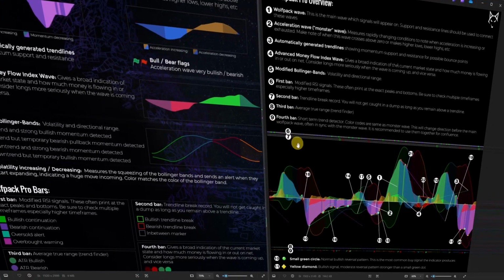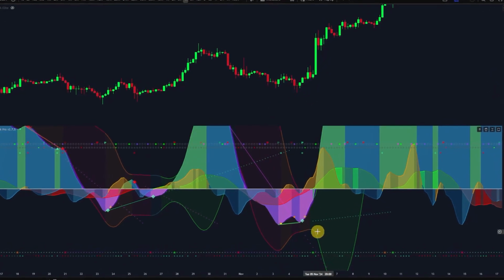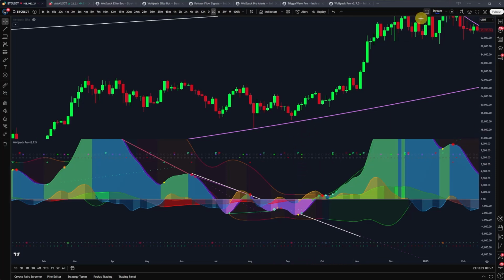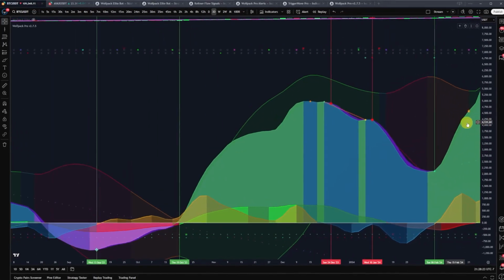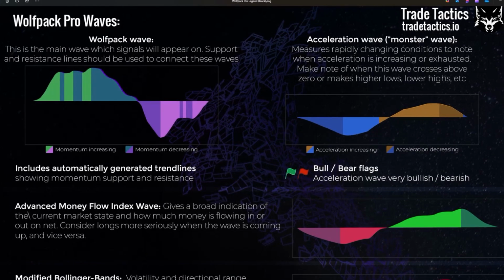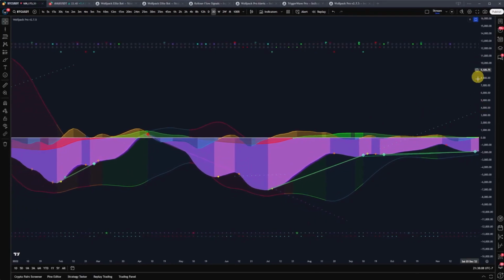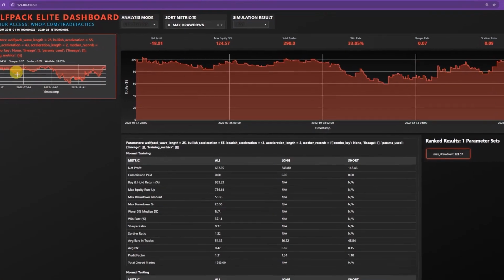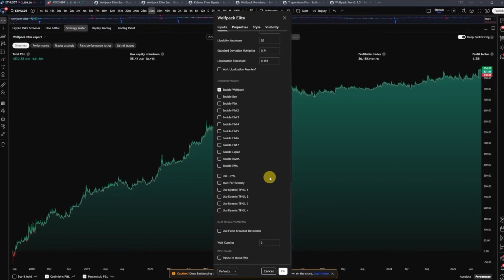Stop Using Lagging Indicators, Use This Instead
RESPONDING TO COMMENTS BELOW, Ask Any Question!

This is a full tutorial for how to use the Wolfpack Pro Indicator, and the second half of the video covers the Trading Bot.